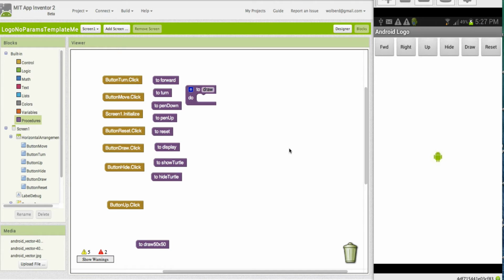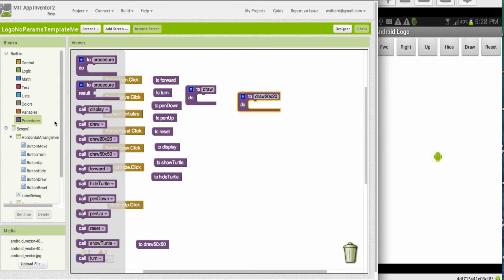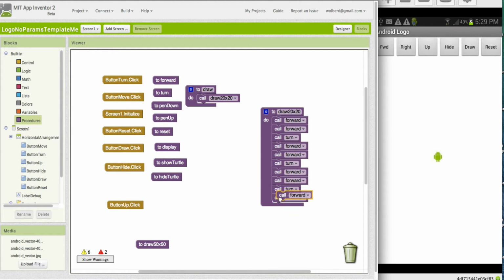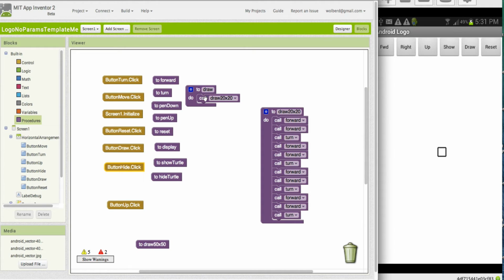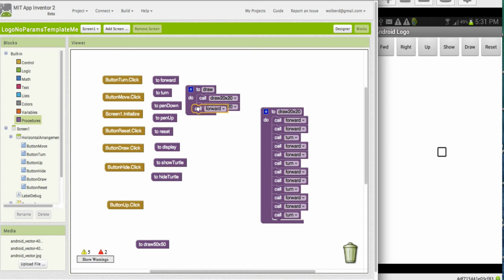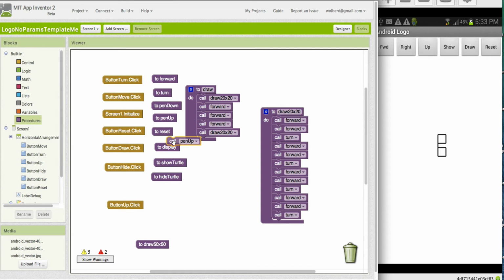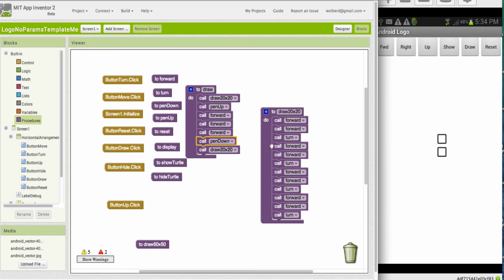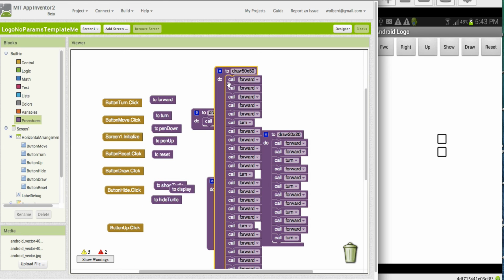Program Logo with App Inventor 2 (part 1)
In this appinventor.org lesson, Professor Wolber demonstrates how to create procedures with App Inventor 2.